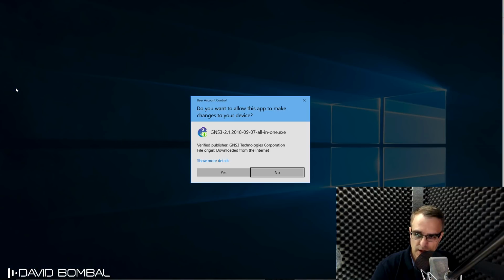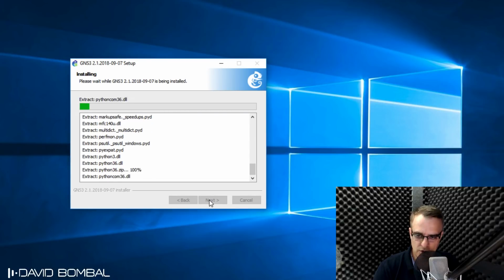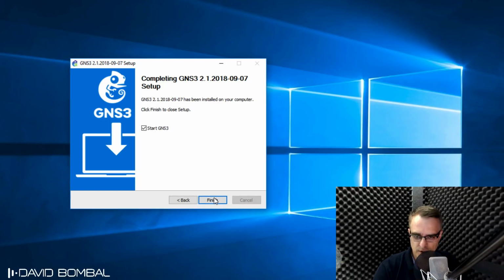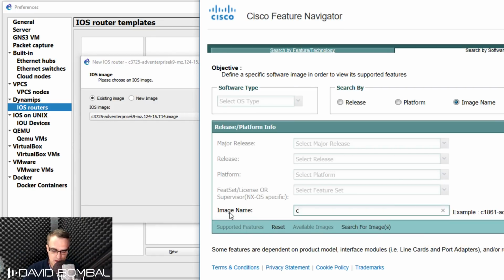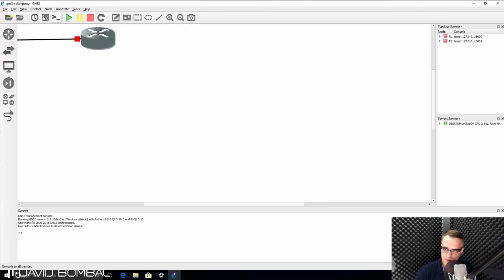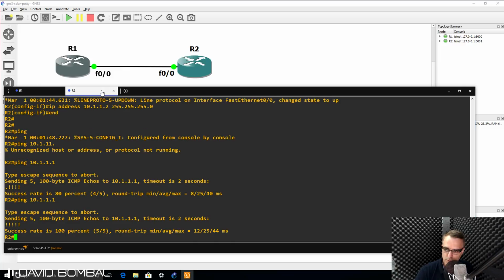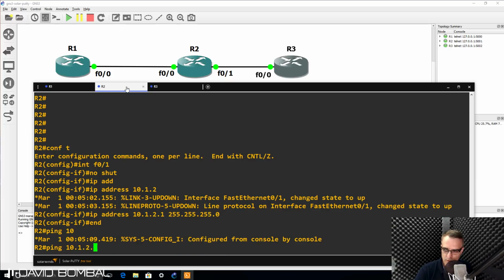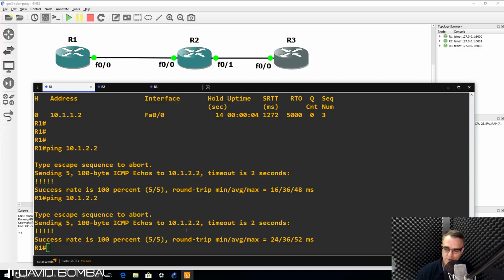GNS3 2.1 now includes Solar-Putty: Free Multi-tab GNS3 terminal emulation!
The wait is over! Professional grade CLI access is now free, including:
- Tabs
- Native GNS3 integration
- Login scripts
- Modular credential repository
- Combined search and quick connect
- SSH, Telnet, SCP, and SFTP support
- Windows search integration

Key Features
- Manage multiple sessions from one console with a tabbed interface
- Save credentials or private keys to any session for easy login
- Automate all scripts you’re using when connection is established
- Find your saved session easily thanks to Windows Search integration
- No installation is needed

Tabs:
Use the credentials tab to store your most commonly used credentials.  When you create a new session, reference that stored credential rather than typing it out again.  Update all session credentials by updating the stored credential.

Search or Quick Connect:
Did you notice the field you use to search for a saved session can also be used to quick connect?  Try entering an IP and port, like 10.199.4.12:22 and pressing enter.

Colors:
Colors can be used to remind you which sessions go to production gear, which data center your connected to, or anything else you like.  Set the color when creating a new session or editing an existing session.

Key shortcuts:
Keep your hands on the keyboard because mice are slow!
Ctrl + t: Open a new tab
Ctrl + w: Close tab
Alt+F4: Exit Solar-PuTTY

Scripts - Automated login, bulk configuration:
Scripts are executed immediately after login.  You can use scripts to automatically enter enable/privileged exec.  You can also create longer scripts to make configuration changes to a device and then run the script on several sessions.  Just like credentials, these are stored and can be referenced by any session.

Session - Export and import:
Whether you’re in a classroom or in the office it’s a pain to share connection information verbally.  Instead, use the three dots in the top left of Solar-PuTTY to export your sessions and have your pal import them.  Less talk, more results.

Tags - Better than folders:
Tags are a great way to organize your sessions without having to worry about hierarchy or overlap.  We like to use them for location (“Dallas Datacenter”) and roles (“Border Router”), but you can use them for anything you like.  Create tags in Settings (Ctrl + s).  Apply tags to any sessions.  Tags are searchable!

Session Logging - Know your work:
Dreaming of a CCIE?  Review your logs after a lab and assess opportunities where you can improve in terms of accuracy, speed, order of operations; all important for the CCIE.  Bad outage caused by a config?  Prove exactly what you did or did not do.  Better yet, prove how you fixed it!  Session logging can be enabled when you create a new session or by editing an existing session.